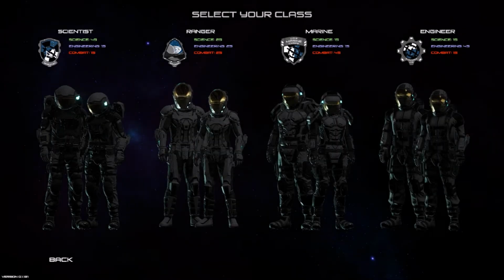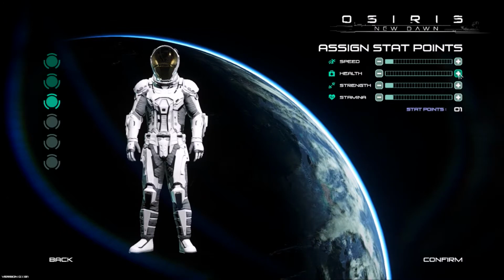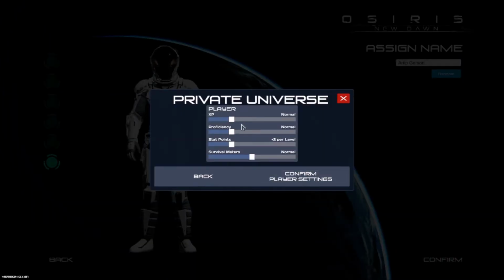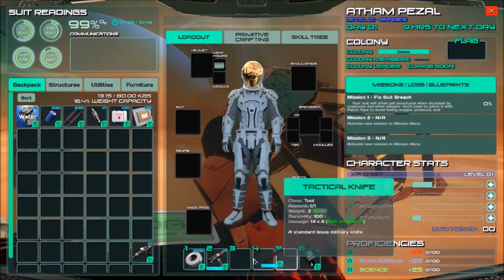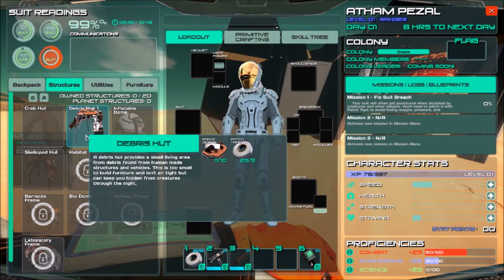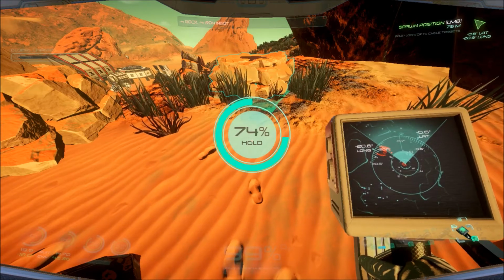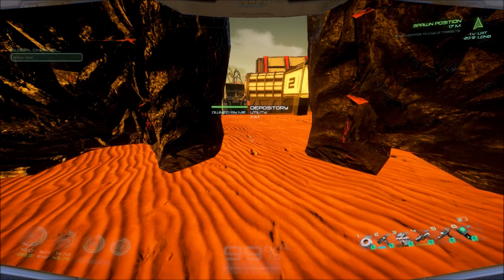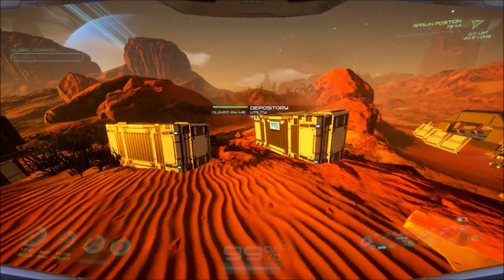Osiris:New Dawn - Updated Survival Guide - EP1 - New Starting Area, Classes, Debris & Crab Huts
In the first EP of the Updated survival guide for Osiris new dawn, Rev starts from the character creation screen to show all 4 new classes. Then He moves on to the new starting area and shows how to make the 3 new huts. The space debris, crab, and skeliopod huts. In this updated survival guide, Rev will take you from the first play screen to flying to other planets in Osiris: New Dawn.